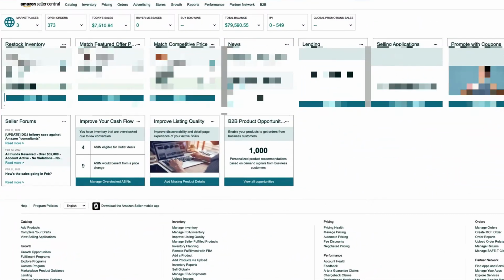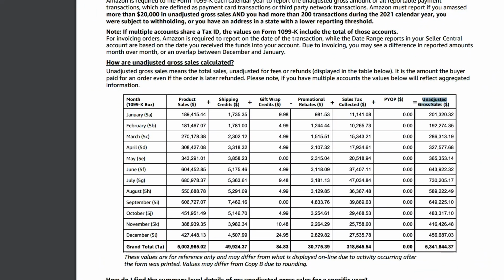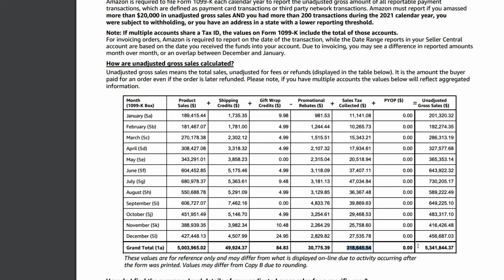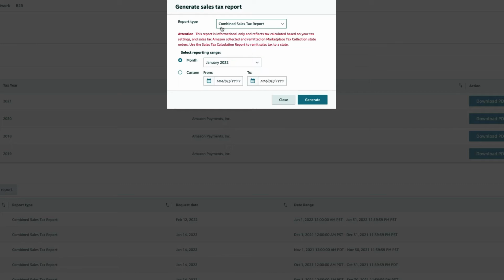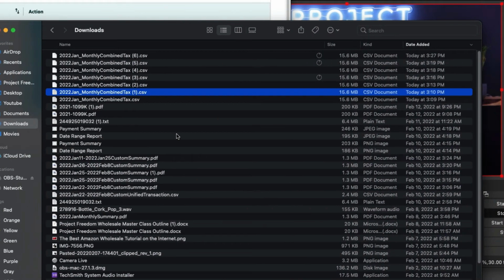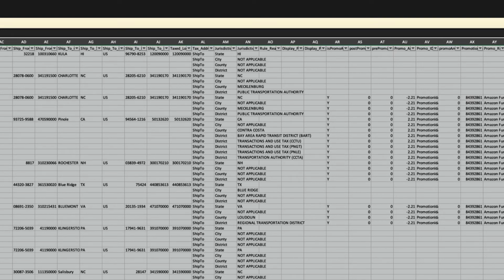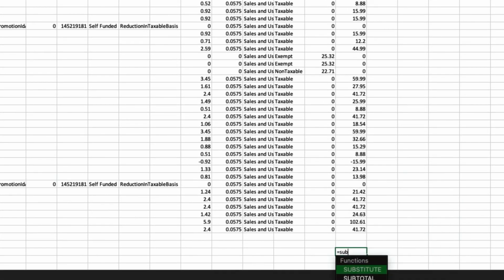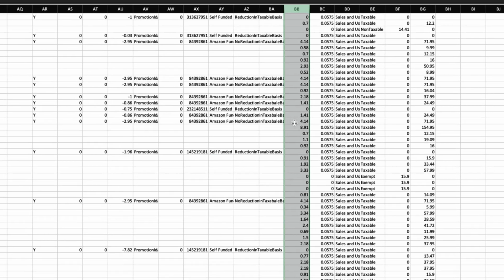Accessing, Interpretting, and Explaining Amazon FBA Tax Reports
In this video I demonstrate how to download and interpret Amazon FBA tax reports.  Fortunately, just about every state in the US has enacted the marketplace facilitator tax laws, which means that Amazon is required to collect and pay sales tax to the state on your behalf.  This does not however excuse you from reporting your sales to the state.  This video will help you understand how to not only download and interpret your 1099 for federal income tax purposes, but how to download sales tax reports so that you know exactly what to report to the state that you are licensed in as a retailer.  PLEASE NOTE: I am not a CPA and you should consult a CPA if you are unsure about how to file and pay your taxes.

Best Poly  Bags for FBA  👉   ecomsupplydepot.com